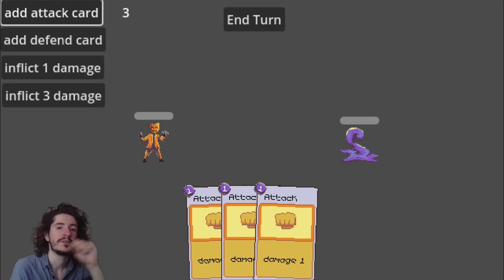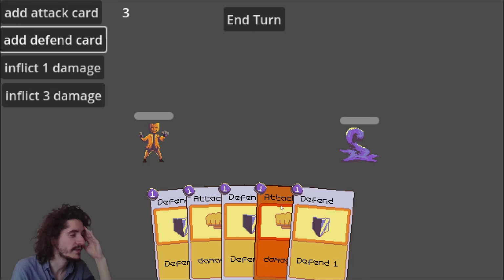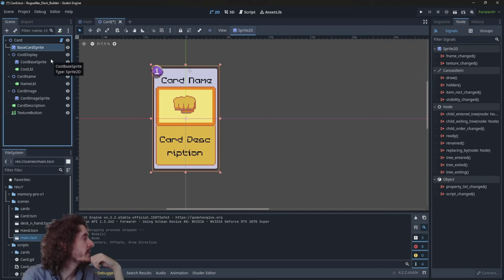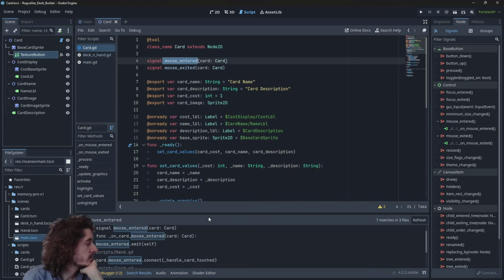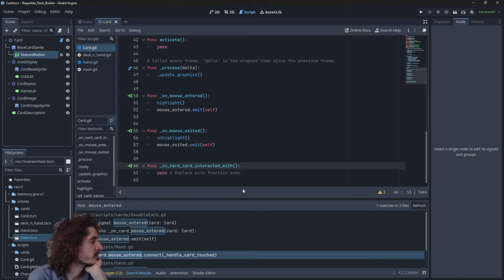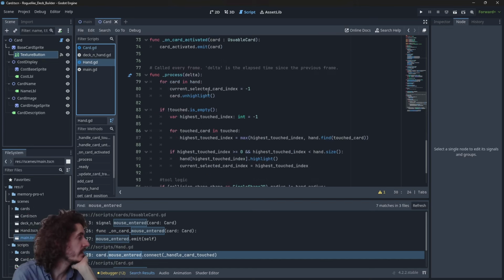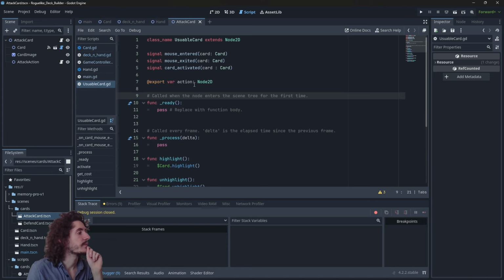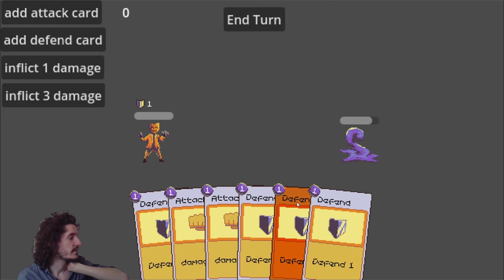How to Mix 2D & Control Nodes (Overlaping Area2D) - Contributing to another YouTuber's Project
While brainstorming on ChatGPT for a few ideas for my new project, I ended up having an idea which could fix a problem I've seen in a video a few days ago. In this video I'll be forking and editing this project to try my feature.

Chapters:
00:00 - Intro
03:57 - Remove the Area2D to Replace it with a TextureButton
05:42 - Rebind the Signals for mouse entered/exited
06:39 - Use the Research feature to trace Signals
07:35 - Exploring the Code
08:43 - Move the card highlight behavior in the Card script
09:15 - Handle Card clicks
10:40 - CardActivated signal transmission
12:15 - Removing deprecated code
13:41 - BUG FIX : Add missing signal to UsuableCard
14:15 - Very Calmly realising the source of the bug after 20 minutes of research
15:28 - BUG FIX : AttackCard not trigerring CardActivated signal (then DefendCard)
17:11 - Last testing & Outro